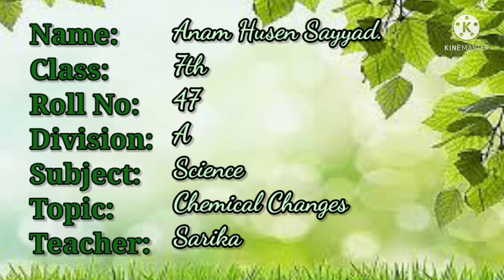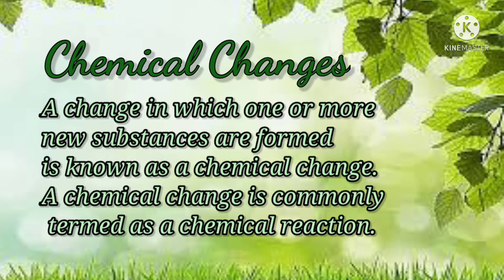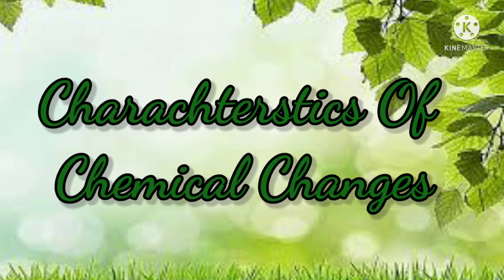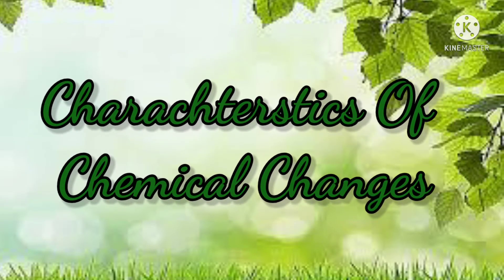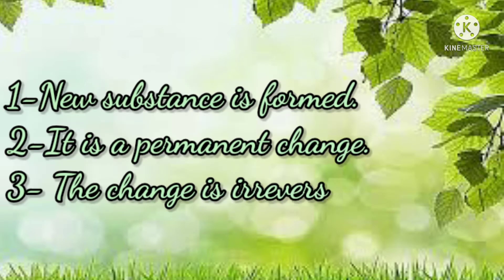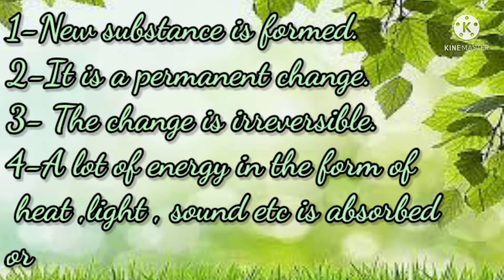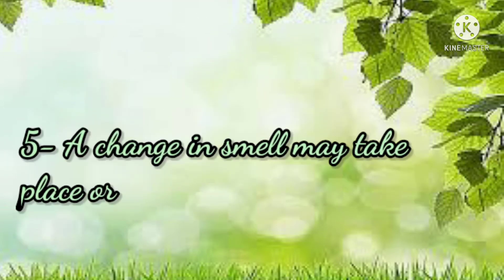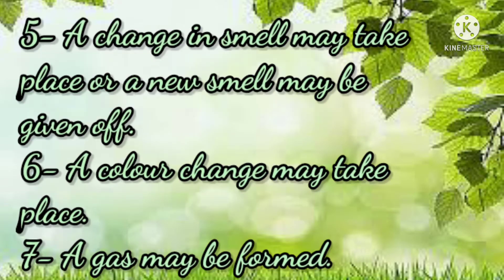Presentation of Chemical Changes.Class-7//Science Activity.